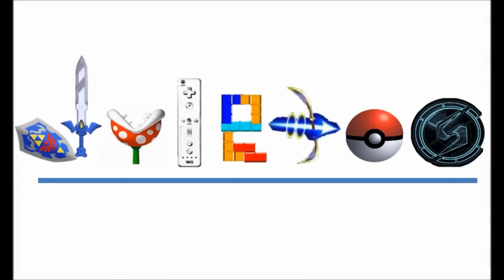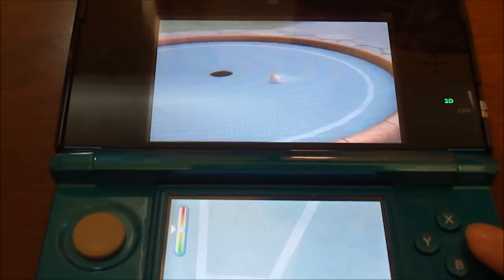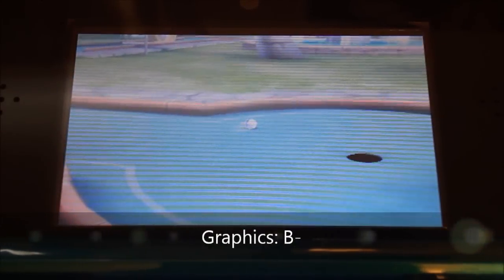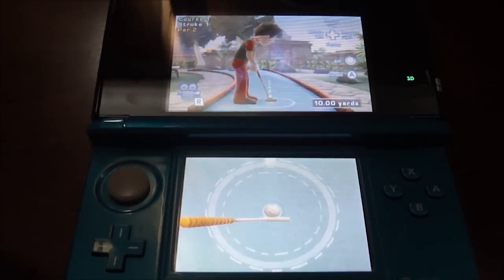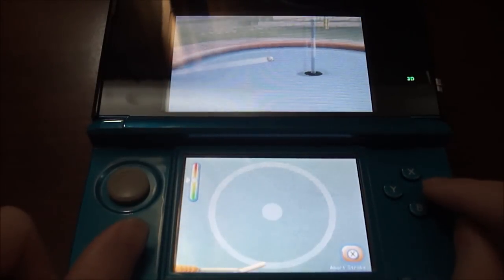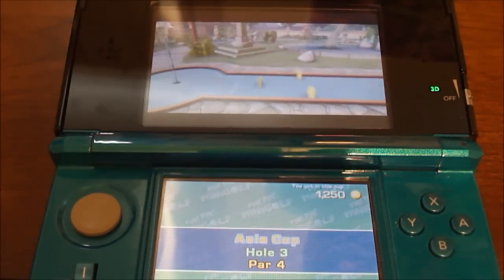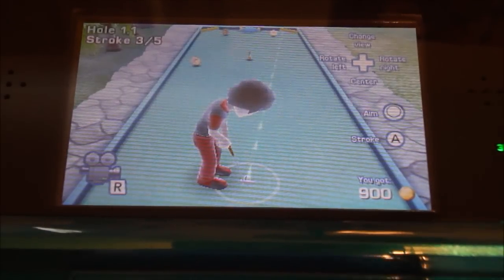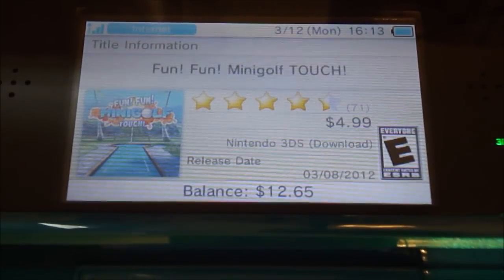JuLeDoS Review #6: Fun! Fun! Minigolf TOUCH!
Fun! Fun! Minigolf TOUCH isn't the first golfing game on the eshop. In fact, it's the 4th 3DS only one- the other 3 being Let's Golf 3D, Golf(GB) and NES Open Tournament Golf. Is this golfing game creative enough to stand out?